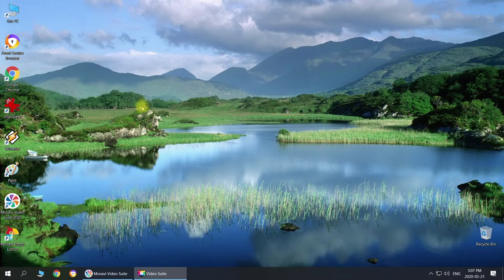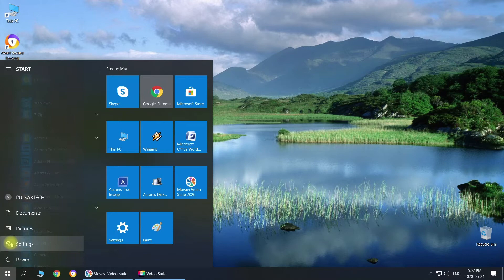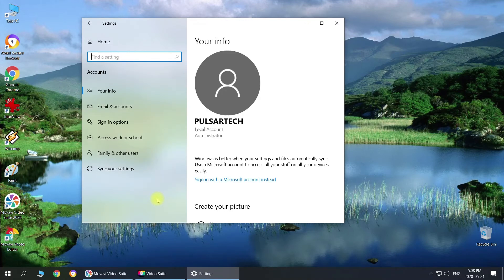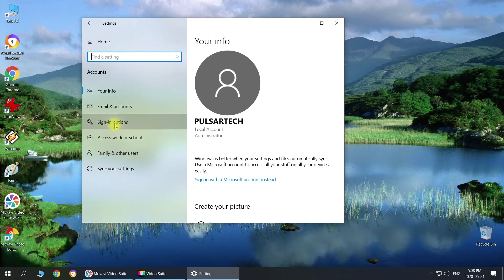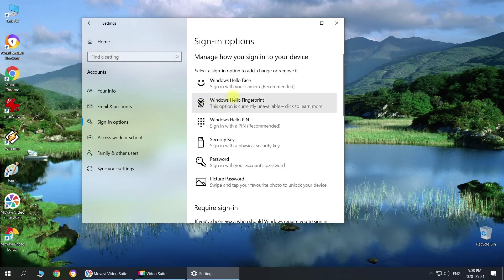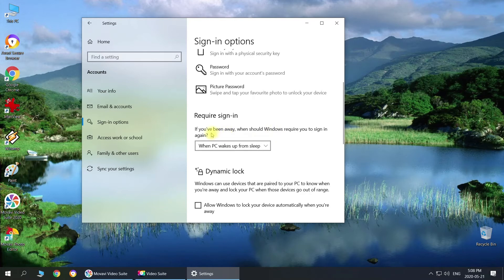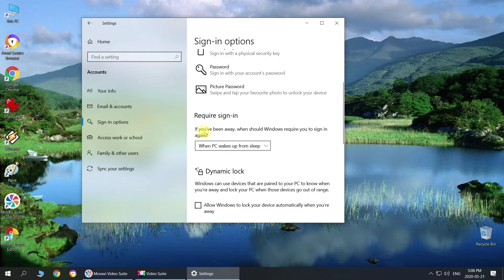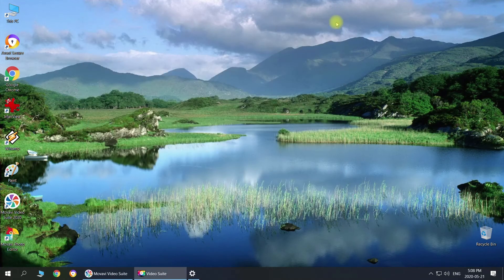HOW TO DISABLE WINDOWS 10 SLEEP MODE PASSWORD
HOW TO DISABLE WINDOWS 10 SLEEP MODE PASSWORD // I'm going to share with you how to DISABLE password required sign-in every time Windows 10 wakes up from sleep.

Once you go through this simple process it will no longer ask you to enter your password when the computer returns back from sleep. Keep in mind it will make your computer more vulnerable if you have multiple PC users as no password will be required to sign in.

If you want to disable password at the initial Windows startup, check out this video